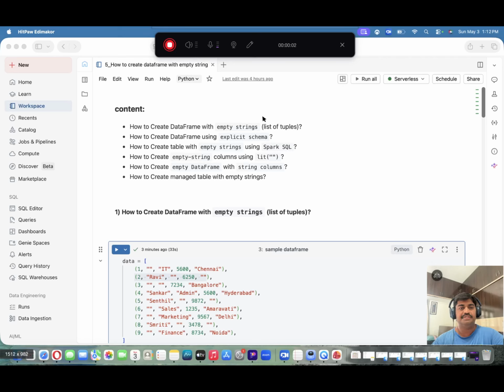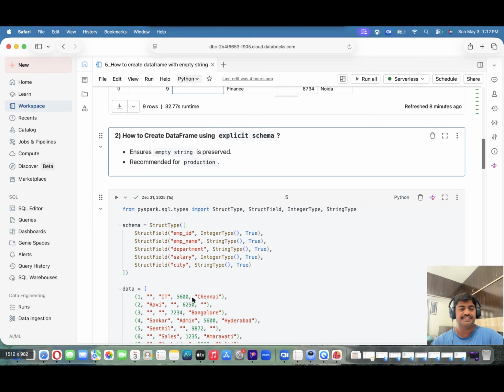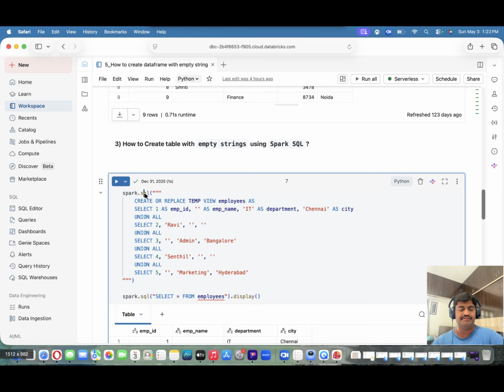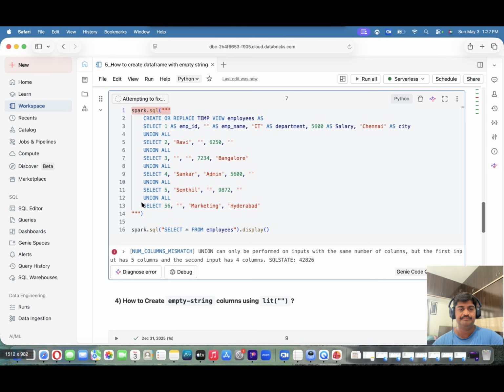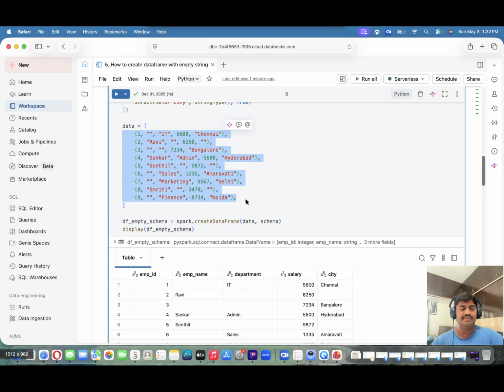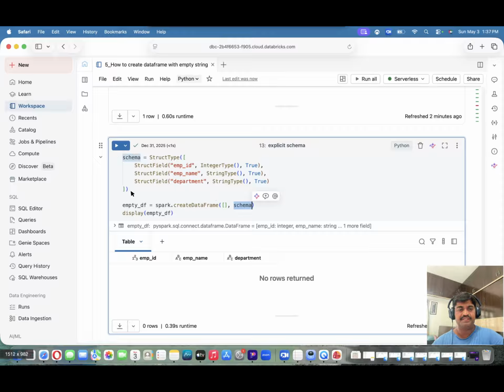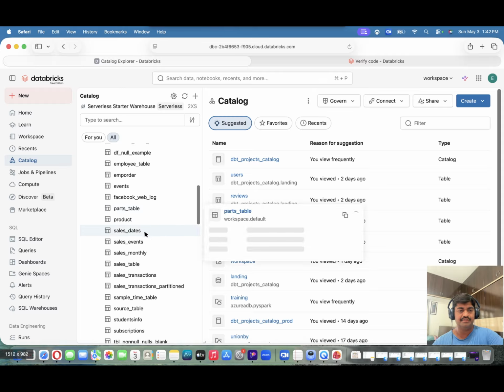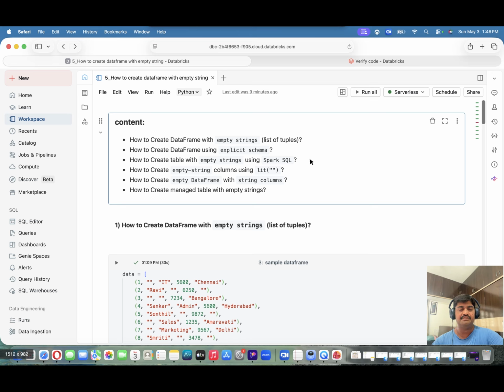5. How to create dataframe with empty string? | pyspark PART 05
How to create dataframe with empty string?

Google Search 👍
empty string, empty dataframe, list of tuple, lit, spark sql